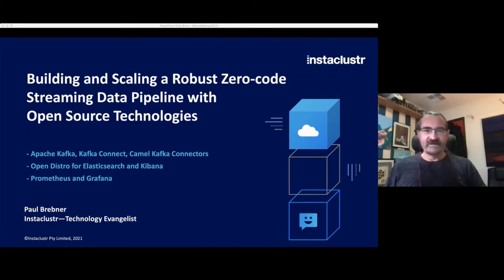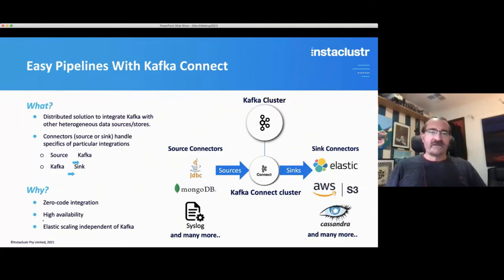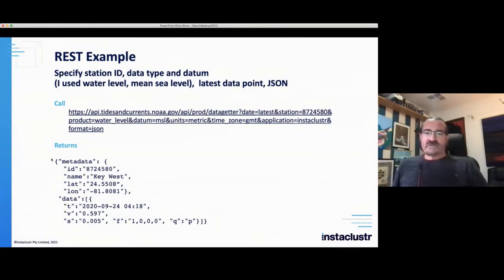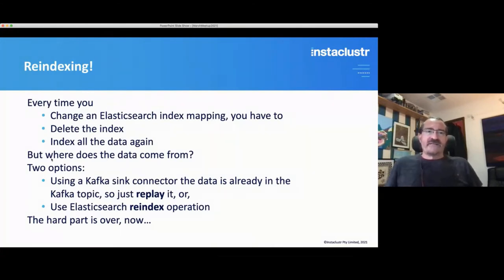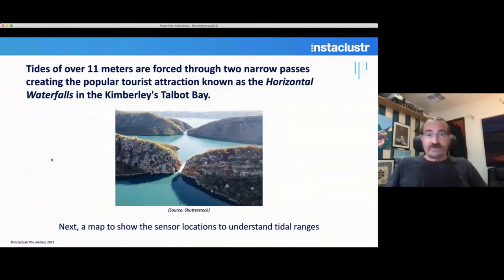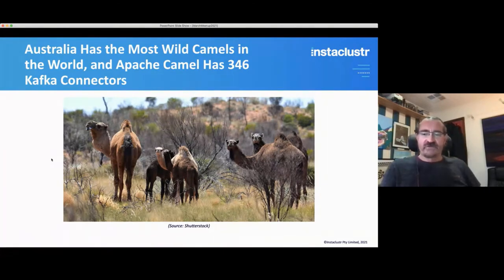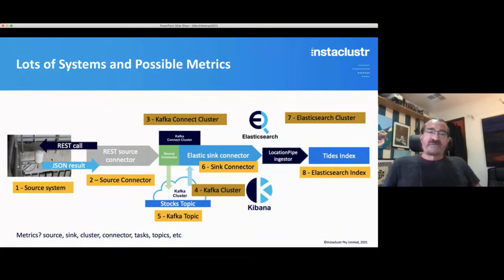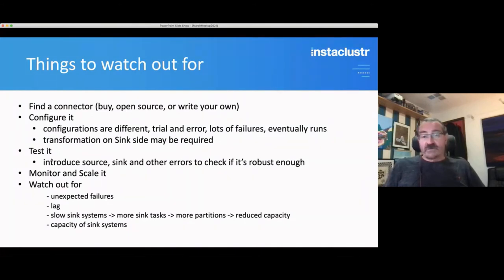Zero-Code Streaming Data Pipeline Using Open Source Technologies - 31st Mar 2021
31 March 2021 (Wed) 6-7 PM AEDT

TOPIC: Zero-Code Streaming Data Pipeline Using Open Source Technologies
With the rapid onset of the global Covid-19 Pandemic in 2020, the USA Centers for Disease Control and Prevention (CDC) quickly implemented a new Covid-19 pipeline to collect testing data from all of the USA’s states and territories. Enabling them to produce multiple consumable results for federal and public agencies. They did this in under 30 days, using Apache Kafka.

We built a similar (but simpler) demonstration streaming pipeline for ingesting, indexing, and visualizing some publicly available tidal data using multiple open source technologies including Apache Kafka, Apache Kafka Connect, Apache Camel Kafka Connector, Open Distro for Elasticsearch and Kibana, Prometheus, and Grafana.

In this talk, we introduce each technology, the pipeline architecture, and walk through the steps, challenges, and solutions to build an initial integration pipeline to ingest USA NOAA (National Oceanic and Atmospheric Administration) Tidal data, and add, map and index the data into Elasticsearch. With the goal to visualize the results with Kibana, where we’ll see the period of the “Lunar” day, and the size and location of tidal ranges.
But what can go wrong? The initial pipeline worked reliably for a few days, but then unexpectedly failed when it encountered erroneous data. To make the pipeline more robust, we investigate Apache Kafka Connect exception handling and evaluate the benefits of using Apache Camel Kafka Connectors and Elasticsearch schema validation.

With a sufficiently robust pipeline in place, it’s time to scale it up. The first step is to select and monitor the most relevant metrics, across multiple technologies. We configured Prometheus to collect the metrics, and Kibana to produce a dashboard. With the monitoring in place, we were able to systematically increase the pipeline throughput by increasing Kafka connector tasks, while watching out for potential bottlenecks. We discovered and fixed, two bottlenecks in the pipeline, proving the value of this approach to pipeline scaling.

We conclude the presentation with lessons learned and some potential future challenges.

SPEAKER: Paul Brebner - Technology Evangelist, Instaclustr
Paul's been learning new scalable technologies, solving realistic problems and building applications, and blogging about Apache Cassandra, Spark, Zeppelin and Kafka.

Paul has worked at UNSW, several tech start-ups, CSIRO, UCL (UK) & NICTA. He has helped pre-empt & solve significant software architecture & performance problems for clients including Defence & NBN Co.
Paul has an MSc in ML & a BSc (Comp Sci & Philosophy).